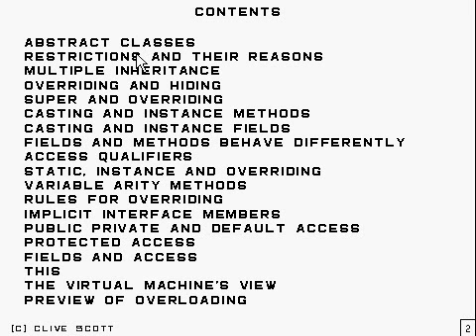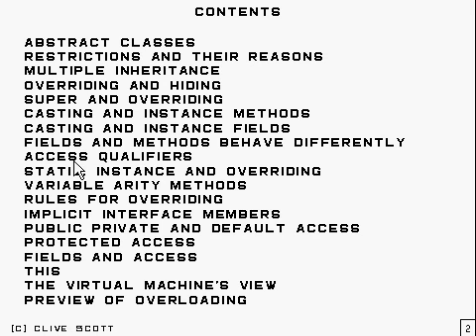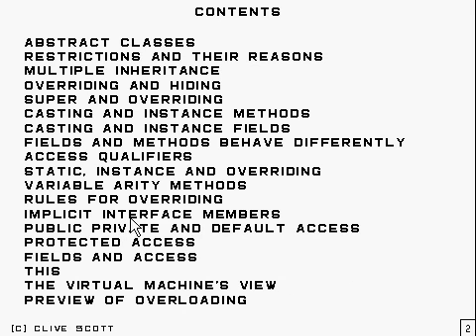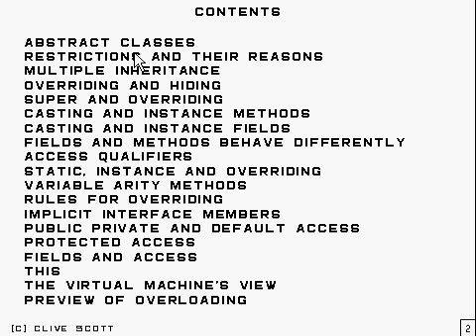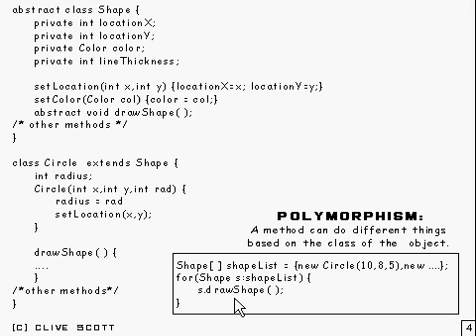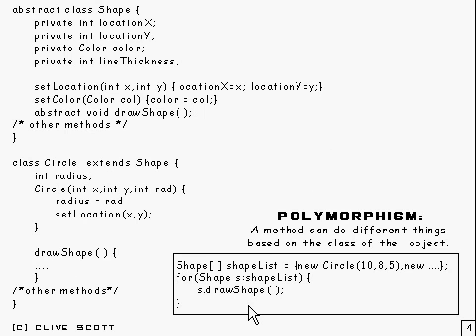Java Tutorial 17.01 Classes, overriding, hiding and access